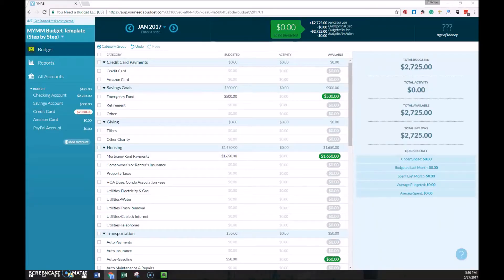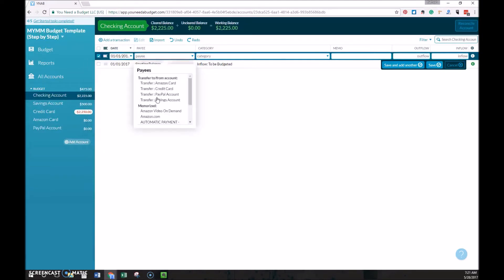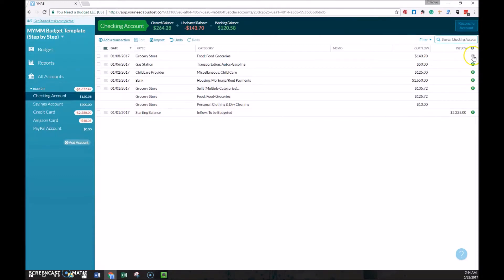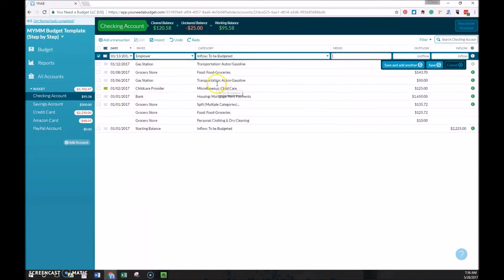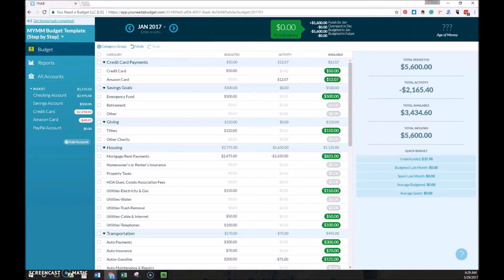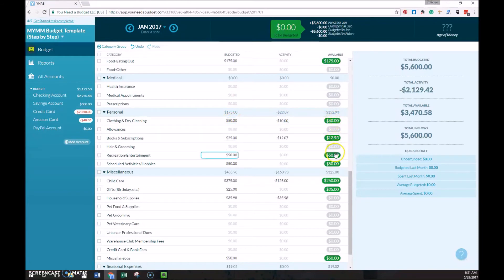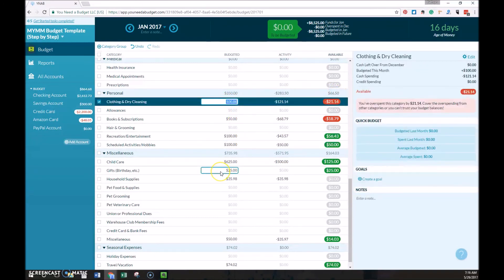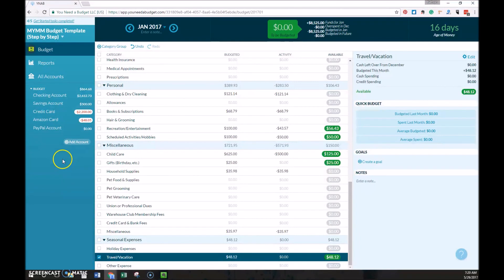YNAB Part III Budgeting Step by Step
Learn exactly how to budget on a weekly and monthly basis using YNAB. Including recording expenses and income, budgeting to zero and reconciling available balances at the end of the month. For a written tutorial (including screenshots), go to: